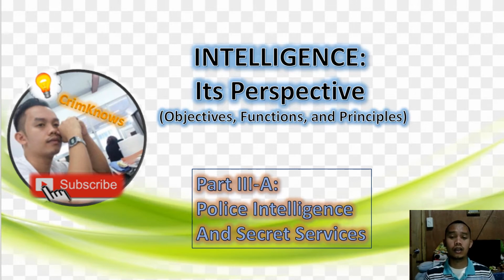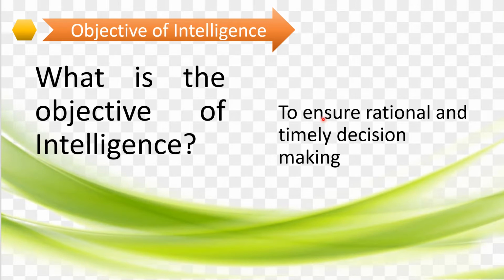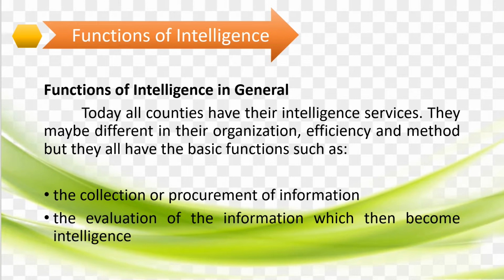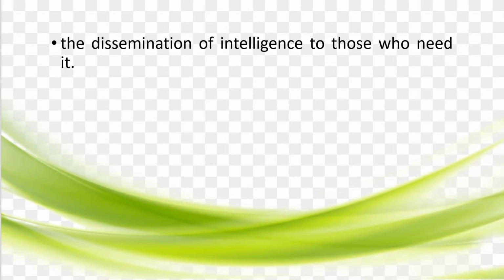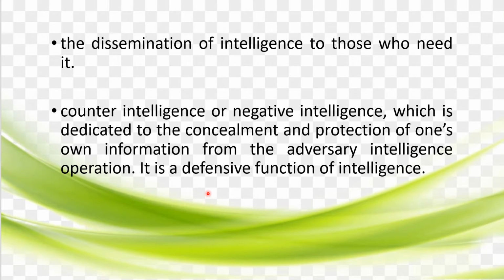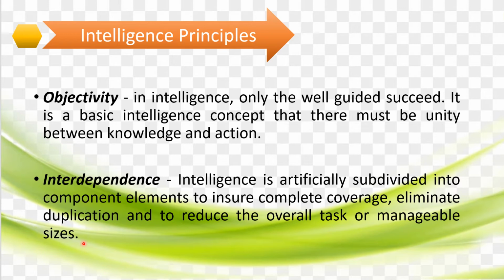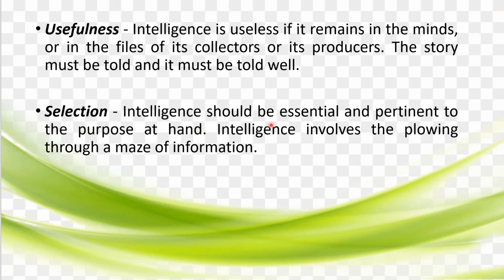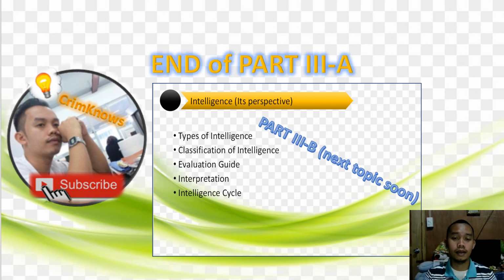Intelligence: It`s Perspective (Objective,Functions, and Principles)| PART 3-A |Police Intelligence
Functions of Intelligence in General

     Today all counties have their intelligence services. They may be different in their organization, efficiency and method but they all have the basic functions such as:

* the collection or procurement of information
* the evaluation of the information which then become intelligence
* the dissemination of intelligence to those who need it.
* counter intelligence or negative intelligence, which is dedicated to the concealment and protection of one’s own information from the adversary intelligence operation. It is a defensive function of intelligence.